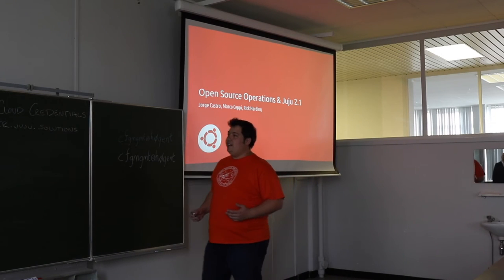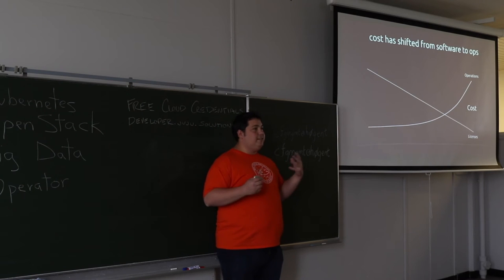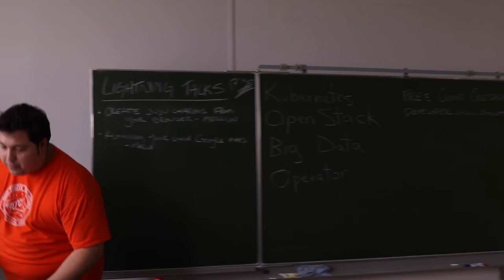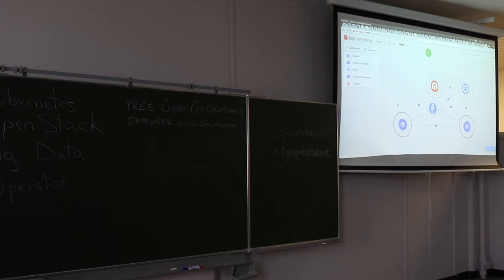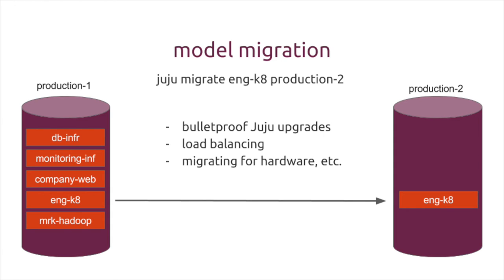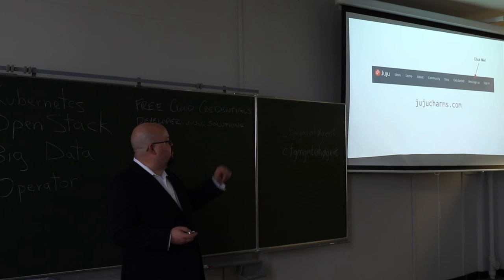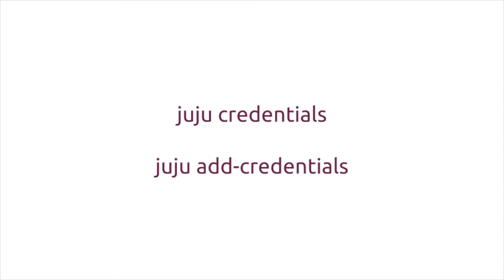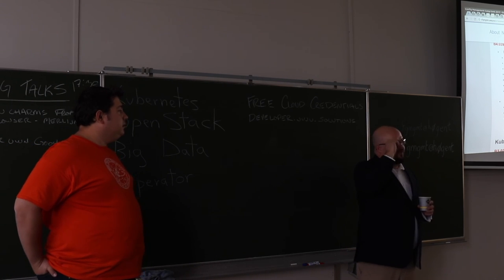Getting Started with Juju 2.1 - Juju Charmer Summit (Feb 2017)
Speakers- Marco Ceppi, Rick Harding

It's been a year since Juju 2.0 debuted at the last Config Management Camp. There's been a year's worth of development and bugfixes. This is an introductory talk for operators on how to use Juju to deploy workloads onto clouds. We will cover cloud-agnostic deployments, modelling storage, modelling networking, upgrades, and anything related to "lifecycle management" of a workload.